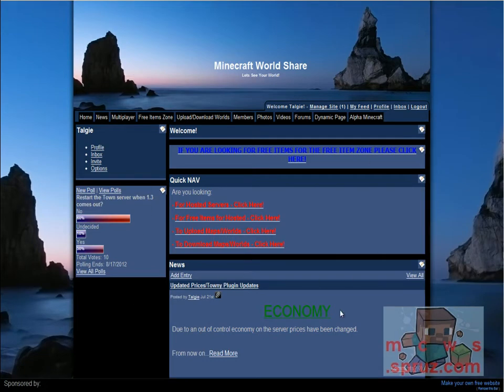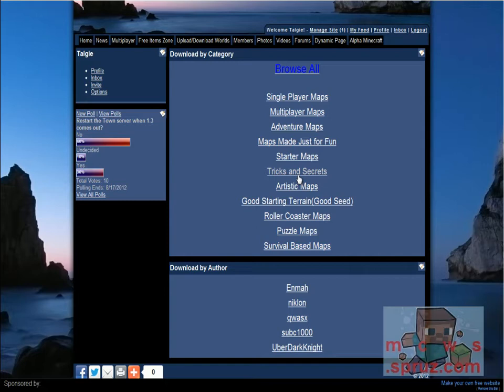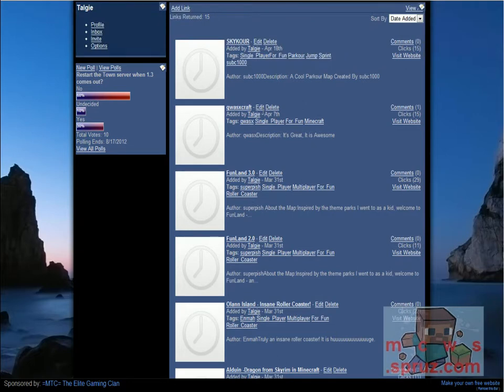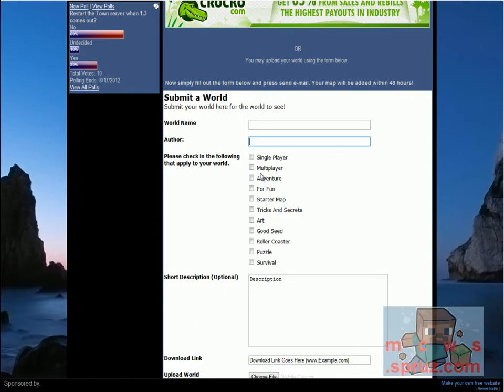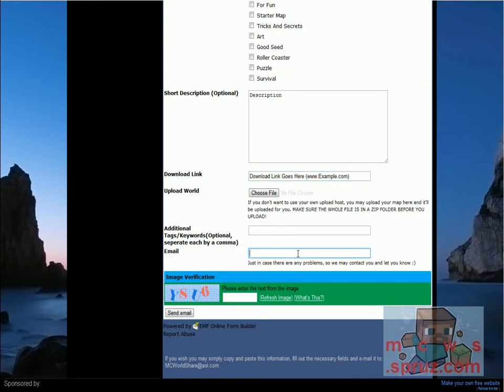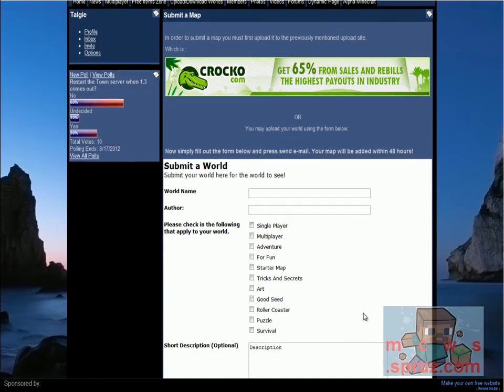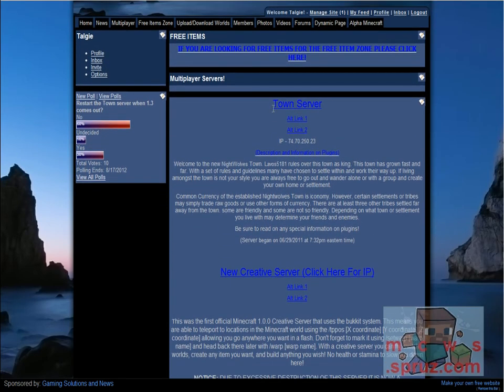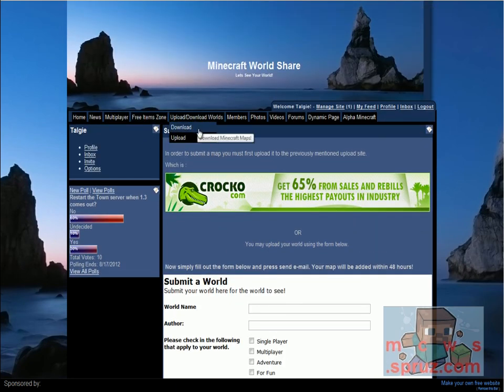Download/Upload Minecraft Worlds/Maps and Join Servers!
This is a website that hosts many Minecraft Maps and allows you to download many worlds and upload as well. This website also contains a large amount of information on servers as well.

Upload download worlds maps Minecraft server survival creative Minecraft world share MCWS Minecraft 1.2.5 Minecraft1.8 Minecraft 1.0 Minecraft 1.2.0